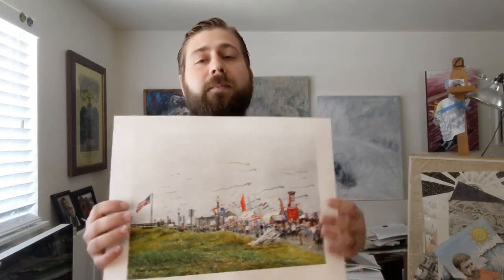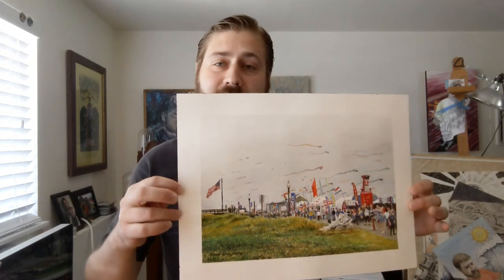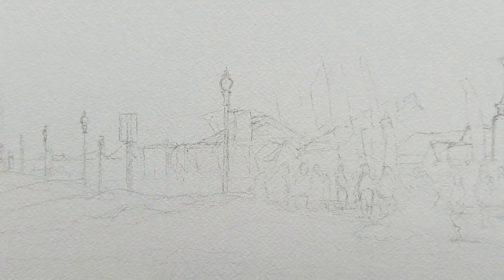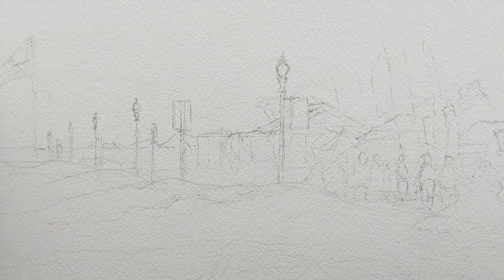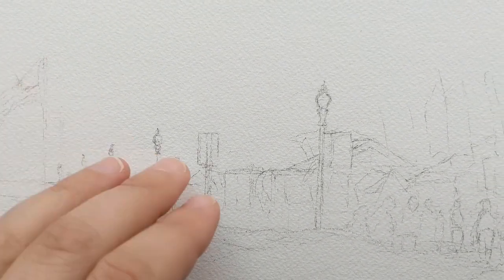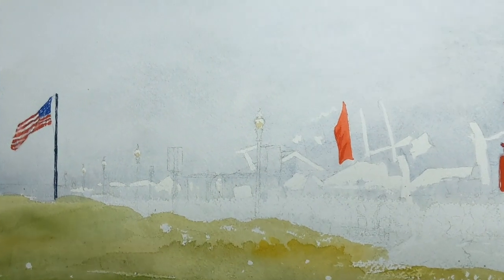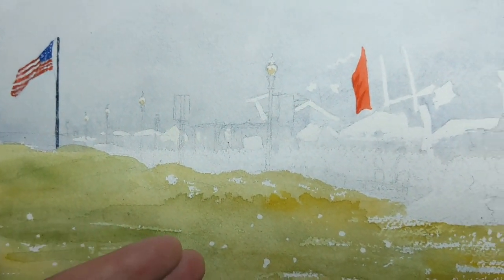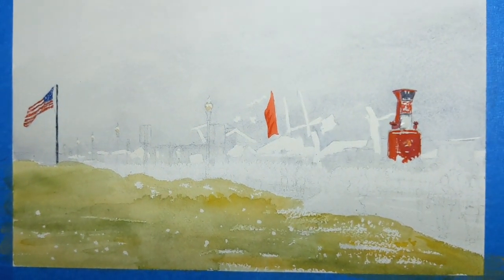Watercolor demo with instructor Brad Dinsmore :: Kite Festival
Brad explains his process of watercolor painting through a scene from  the Washington State International Kite Festival in Long Beach, WA.